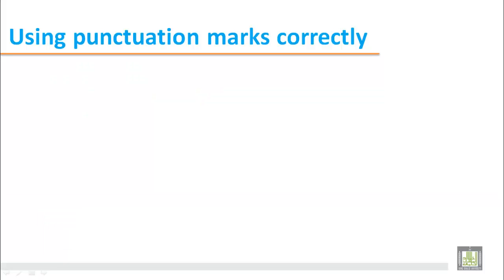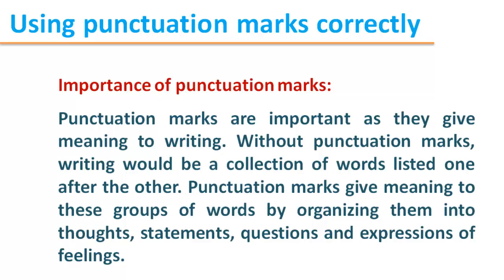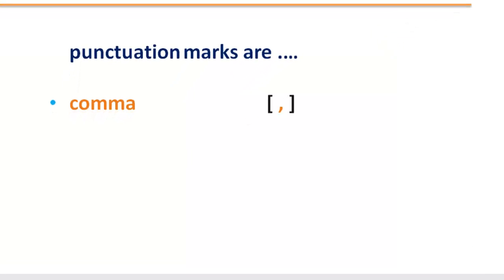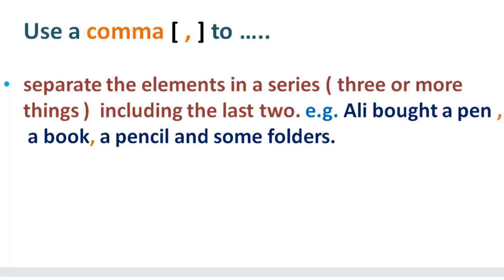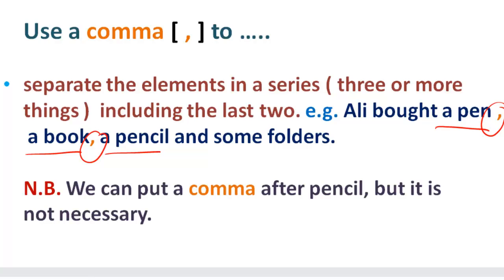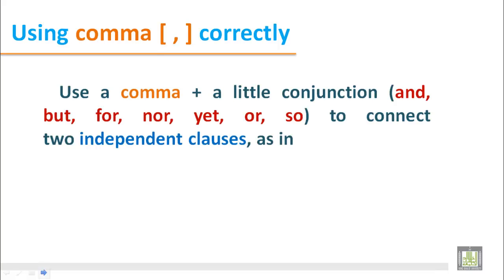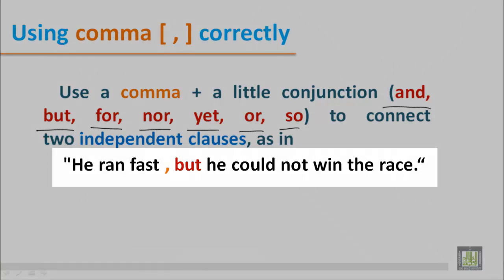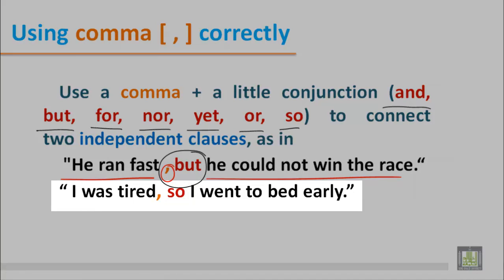WRITING (112 ) - B1 - U1 : Friends and Relatives (2)